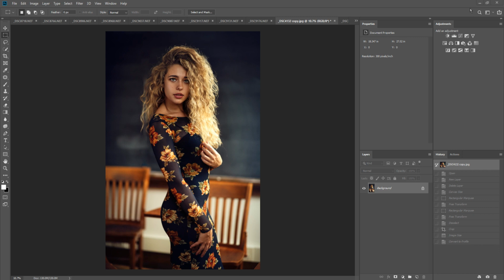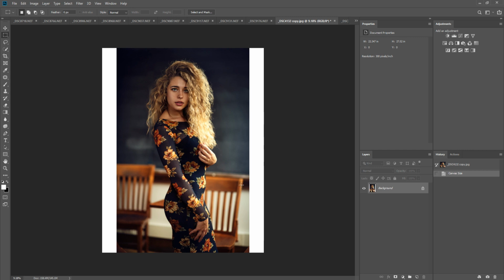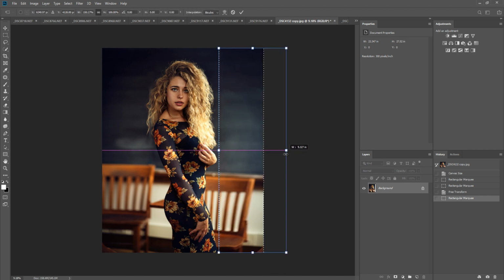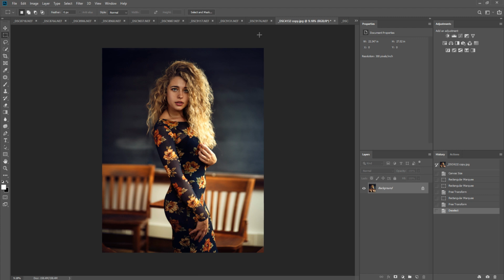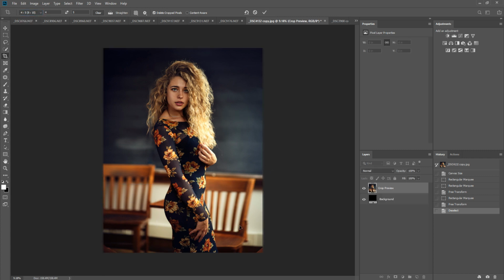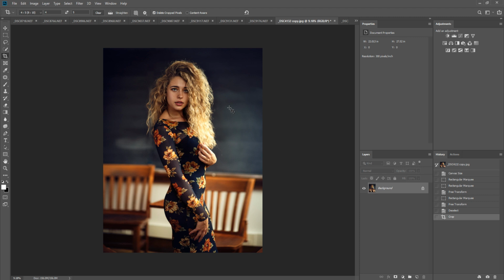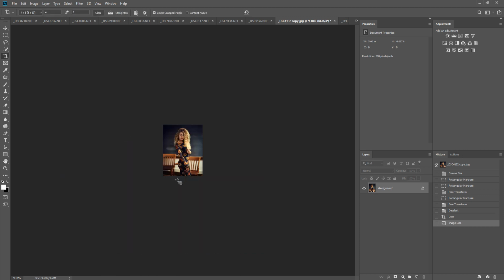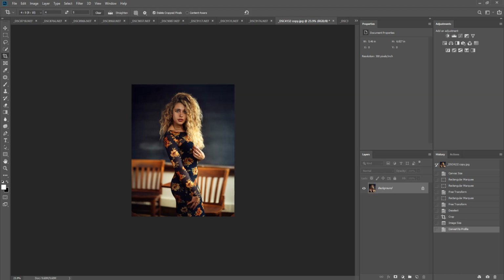A Unique Solution to Instagram's 4:5 Force Crop Issue using Photoshop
In this video I show how you can modify a portrait to fit into Instagram annoying 4:5 ratio.